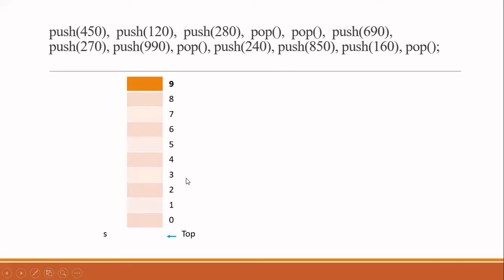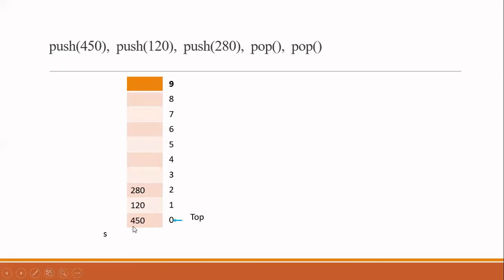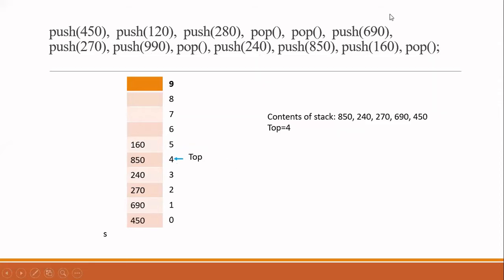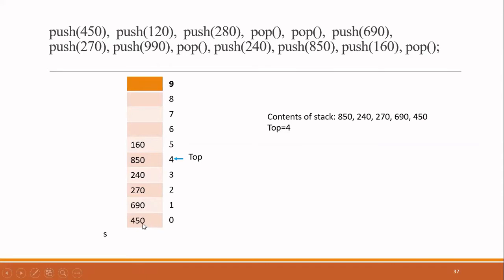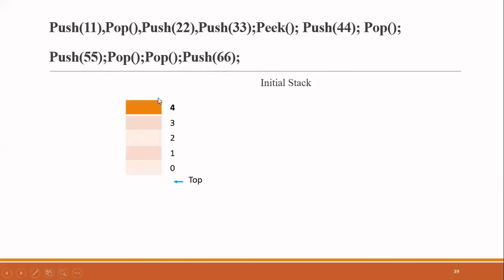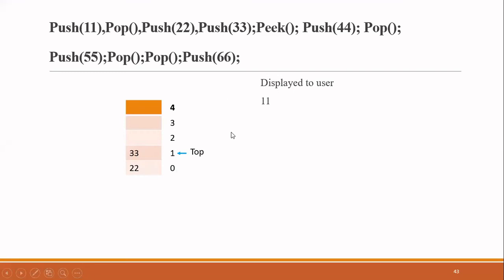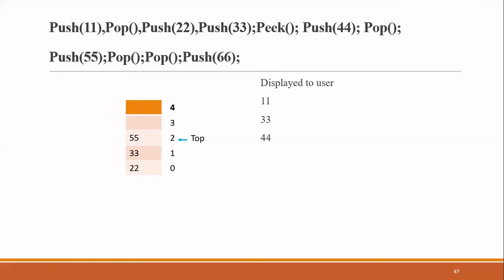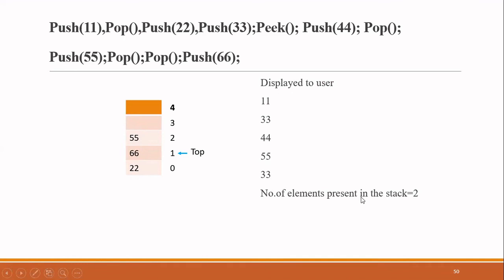Module II: 3 Primitive Operations on Stack examples